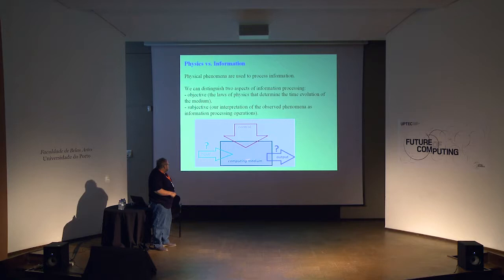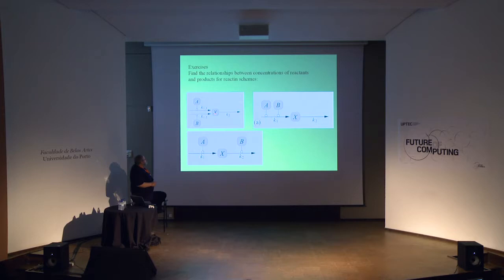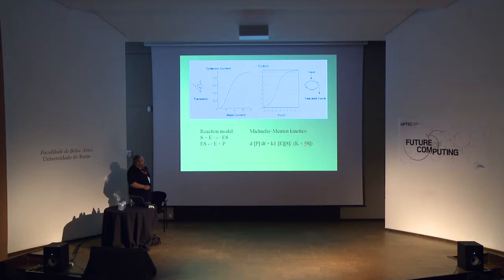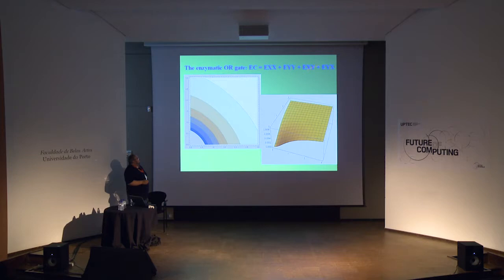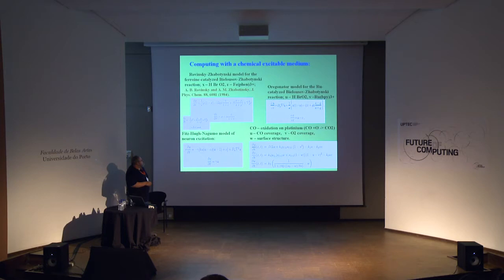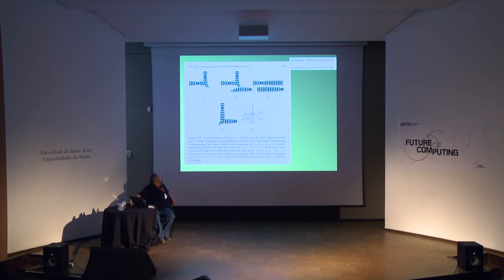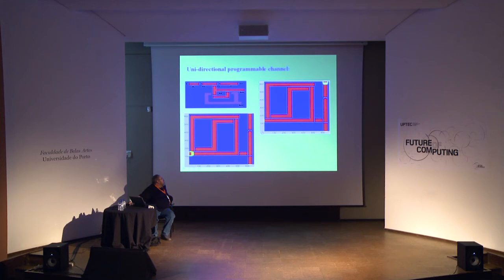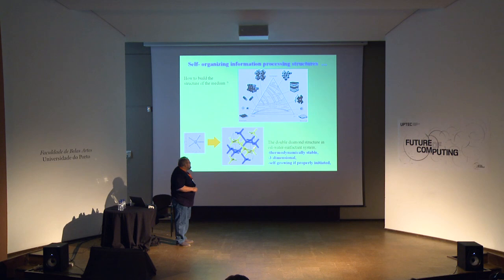Chemical computing — Basic properties of chemical computing media by Jerzy Góreck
Chemical computing — Basic properties of chemical computing media by Jerzy Góreck at Future of Computing 2018.